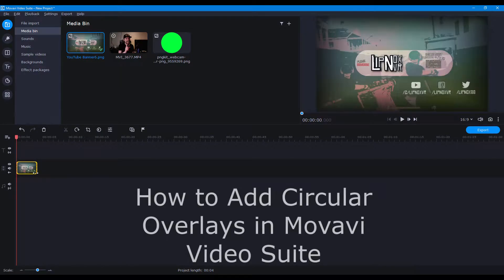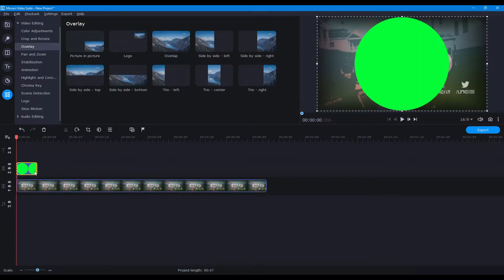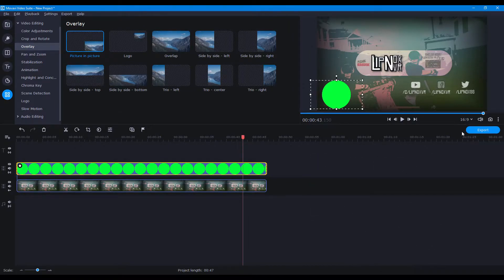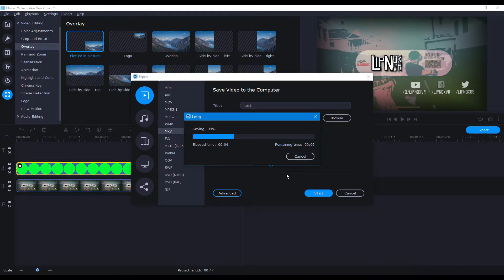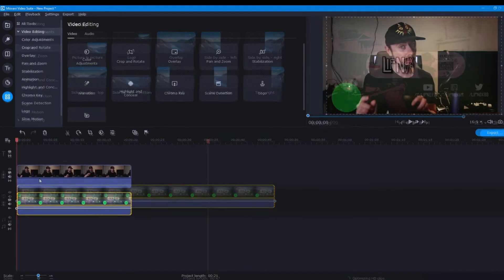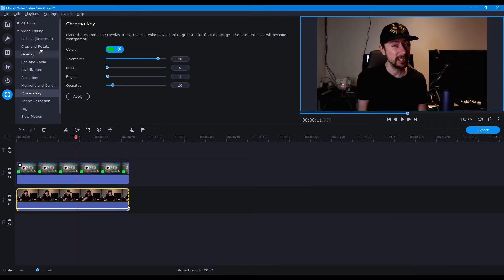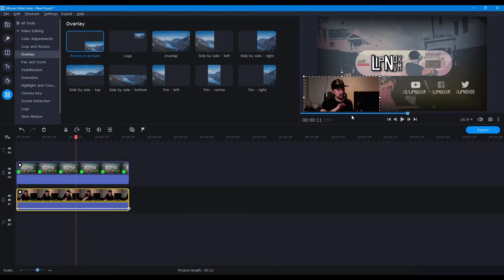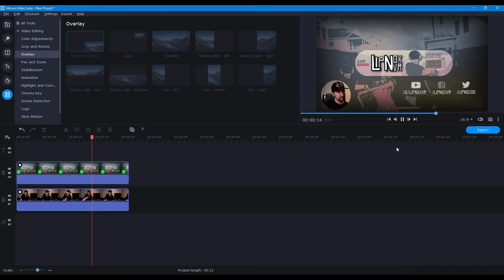How to make Circular Overlay in Movavi Video Suite Guide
This is a simple guide how to make Circular Overlays in Movavi Video Suite